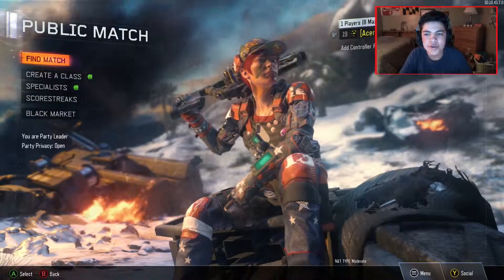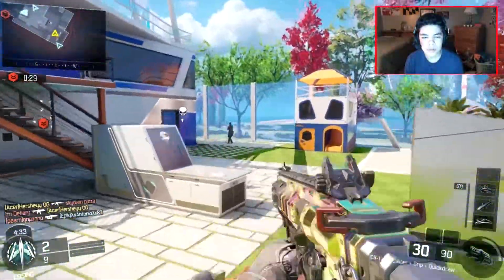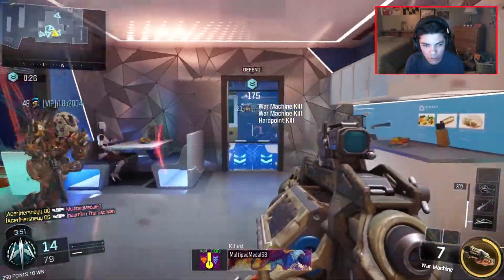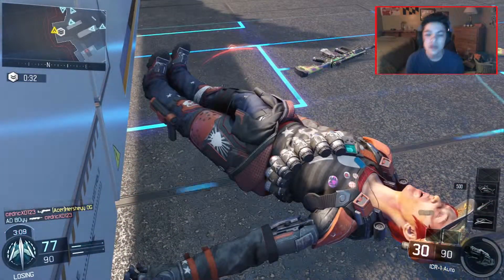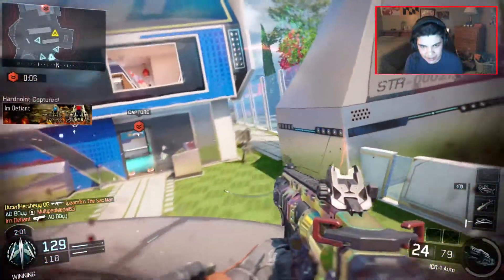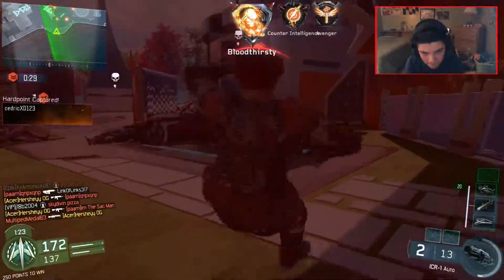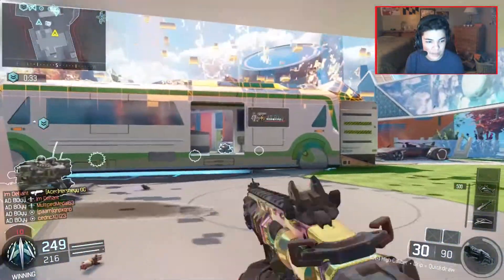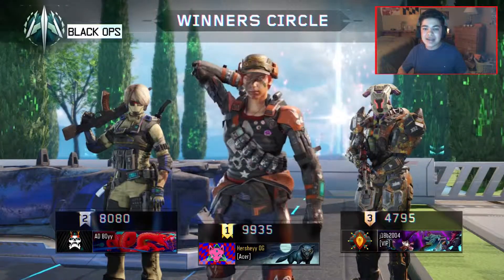Black Ops 3: ICR-1 Class Setup (70 Bomb Gameplay)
This is my class setup for the icr-1. I tired this class setup and it worked out pretty well for me. Their is more then one class setup for the icr-1 but this class setup is really good for all respawn game types.